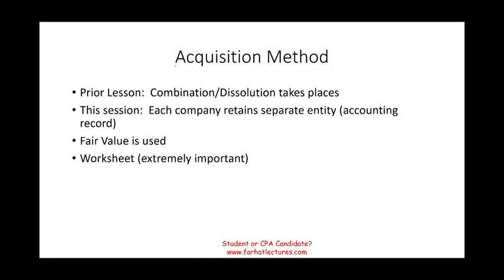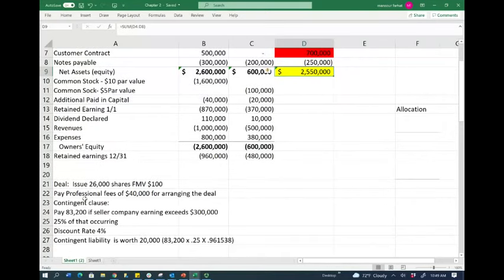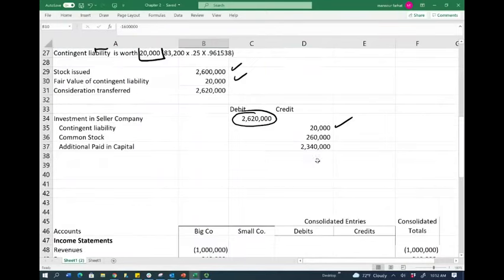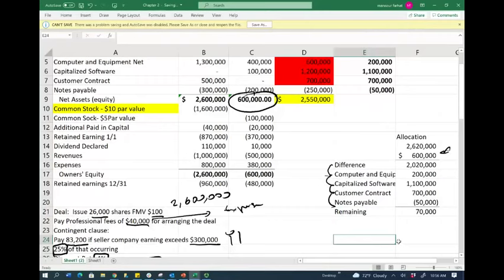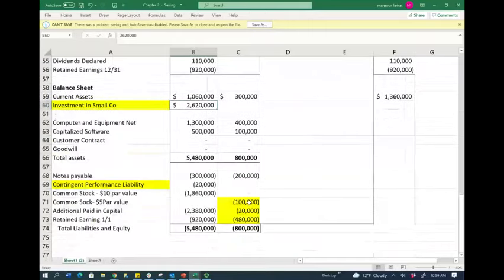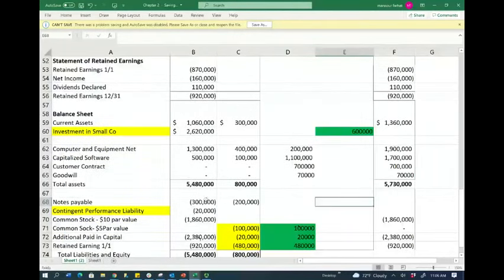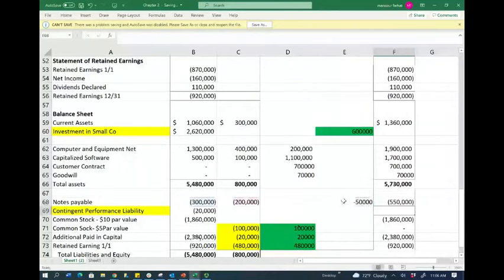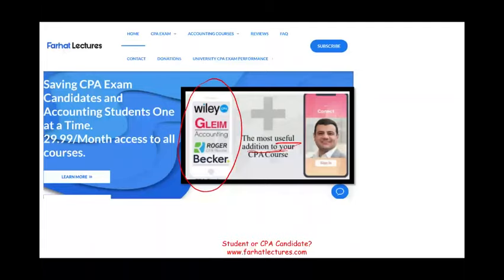Consolidated Financial Statements. Basics. CPA Exam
In this session, I cover the basic format of consolidated financial statements.